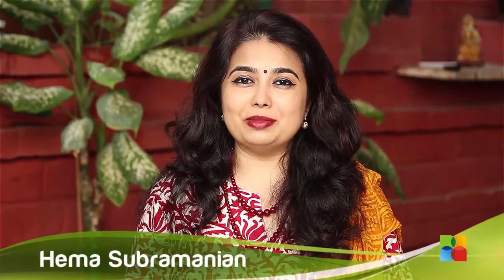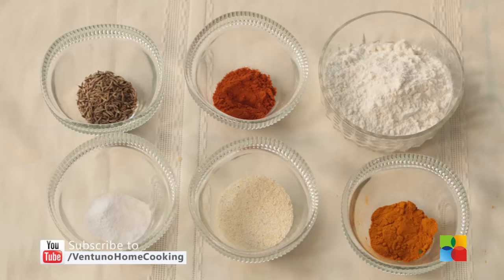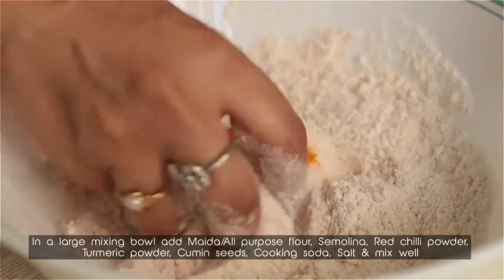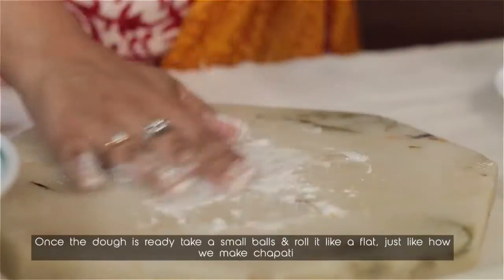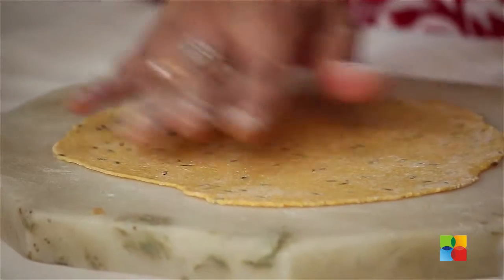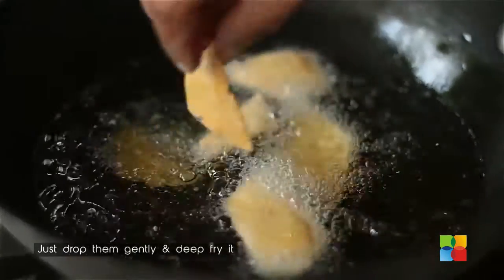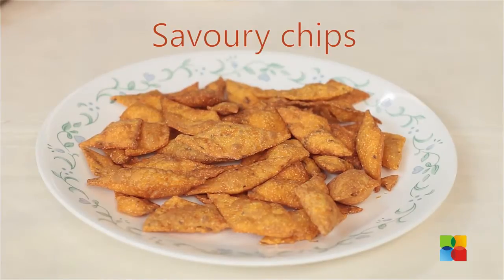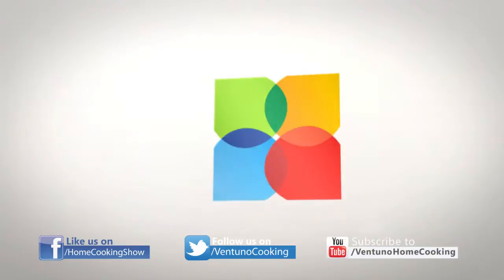Savoury chips | Snacks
Savoury chips
Ingredients

Cooking soda a pinch
Water

Method:
1. In a large mixing bowl add Maida/All purpose flour, Semolina, Red chilli powder, Turmeric powder, Cumin seeds, Cooking soda, Salt & mix well.
2. Now add a little water gradually & knead well. Once the dough is ready take a small balls & roll it like a flat, just like how we make chapati.
3. Once we rolled cut it like horizontally first, then vertically to make diamond shaped.
4. Just drop them gently & deep fry it.